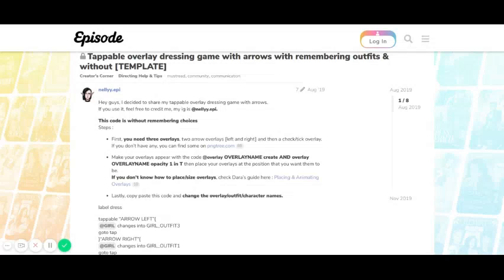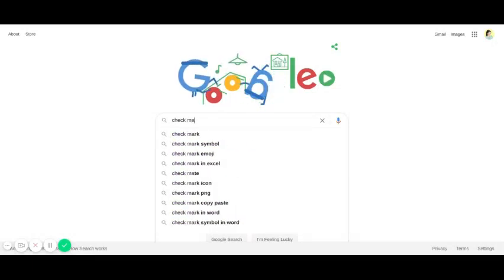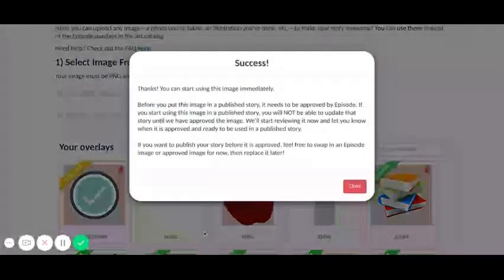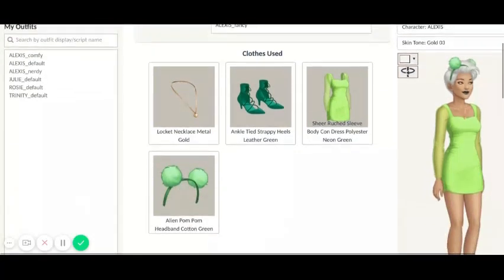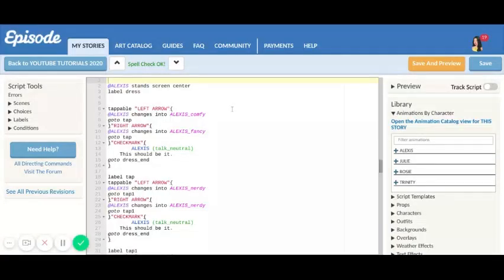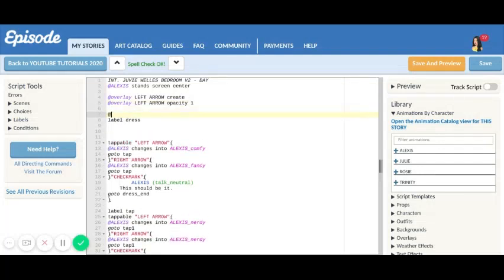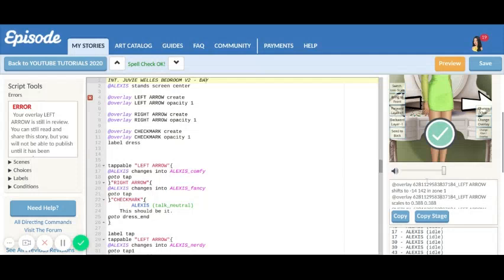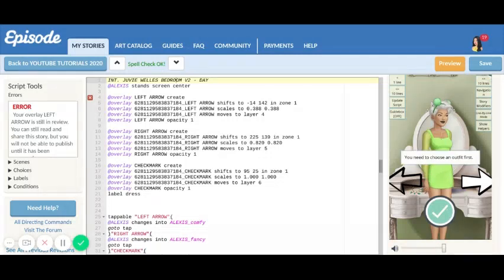Episode Outfit Changing Game WITH TAPPABLE Overlays! (2020 VERSION!)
Today, we'll be learning how to make a changing game where the reader can choose what outfit to give their character AND have tappable overlays where you can simply tap arrows to find the outfit!

Psst! Did you see the end of the video? Heehee!

EPISODE STORIES
Fairy Trouble
Horror As A Princess

WATTPAD STORIES
Germophobic
Running from Karlee March
Diary of a Girl with Anxiety

And if you have any questions about writing an Episode story, comment them below too and I'll try to answer them, either in the comments or in a future video!